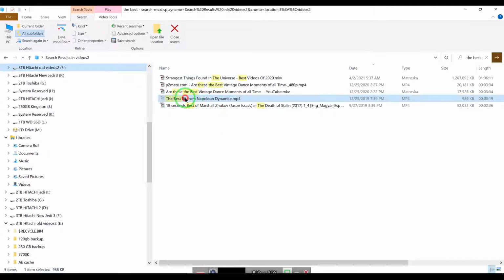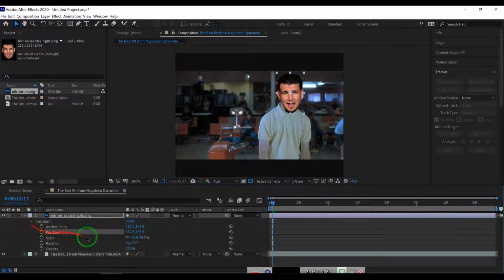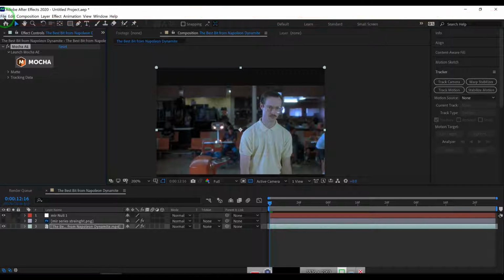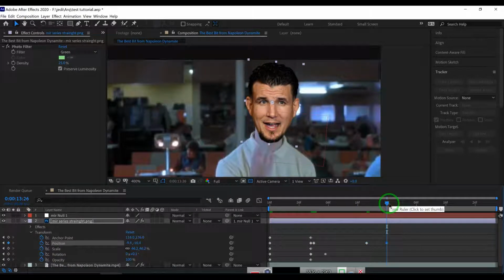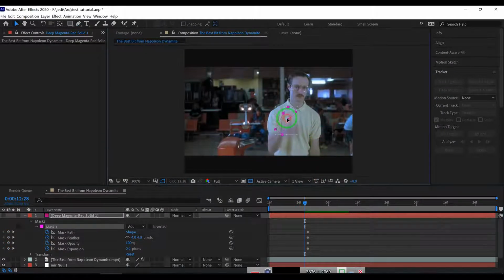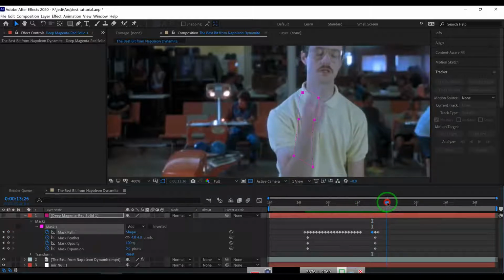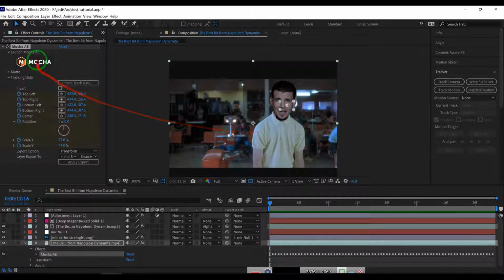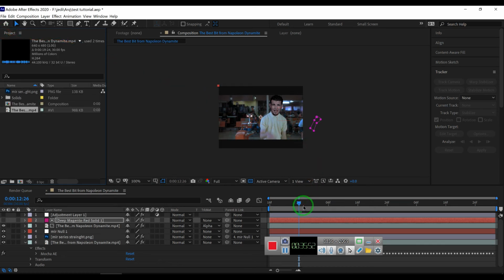Rudimentary Tracking and Masking in After Effects 2021